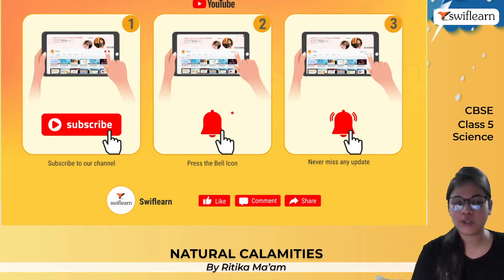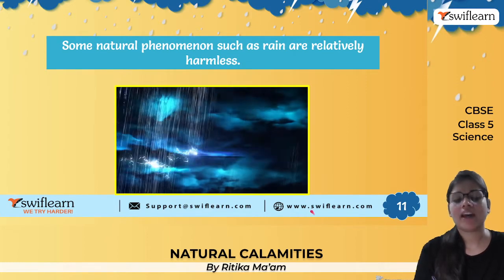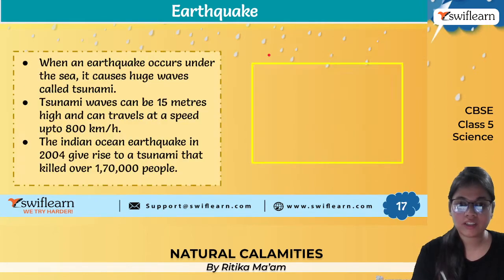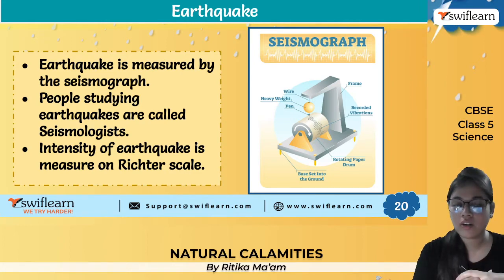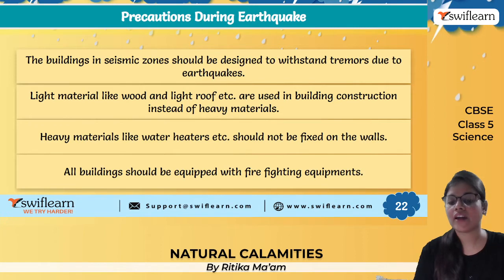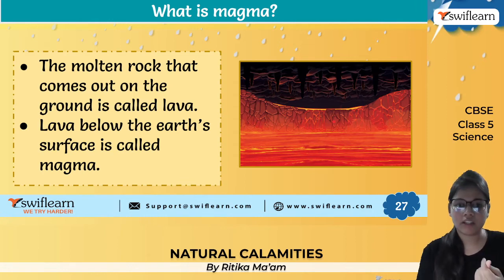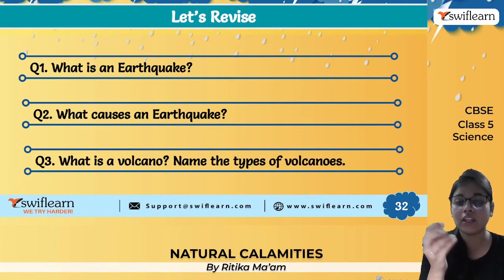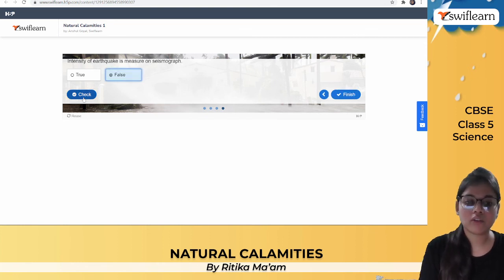Natural Calamities | Volcanoes & Earthquakes | CBSE Class 5 Science | Session 1 - Swiflearn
This is Session 1 of the Chapter: Natural Calamities from Class 5 CBSE.
In this session, Ritika Ma'am will take you through the following topics from the chapter: Natural Calamities | CBSE Class 5

🌋Volcano

🌋Natural Calamities

🌋Earthquake

🌋Precautions during an earthquake

✔️00:00 - Introduction
✔️03:04 - Natural calamities
✔️05:14 - Earthquake
✔️12:17 - Volcano

Natural calamities

Natural calamities–A disaster or event caused by nature which results in huge loss of life and property

Earthquakes

Earthquake –A phenomenon causing the vigorous shaking of the earth’s crust
Tsunami -Earthquakes occurring under the sea

Volcano–A hill or mountain-like which contains magma, the hot liquid inside the earth’s crust

Lava –Magma which rushes out of a volcano

•They occur when plates making up the earth’s crust slip past Buildings may crack or fall down in some cases during earthquakes
•Tsunami is the earthquakes occurring under the sea
•The Indian Ocean earthquake in 2004 killed millions of people
•A Richter’s scale measures the magnitude or intensity of an earthquake
•High magnitude earthquakes can cause fires or short circuits
•Earthquakes can also be caused due to volcanic eruptions
•The only active volcano in India is located in the Barren island
•Earthquakes can make people homeless
•Japan is the one the most earthquake prone countries in the world
•Getting out of houses as soon as possible and reaching open spaces like a playground
•Avoid going inside of building even after an earthquake as the building maybe damaged and can fall down
•Aftershocks are quite common so being away from closed areas

Cyclones and floods

Cyclone –A natural phenomenon in which high speed winds blow accompanied by heavy rainfall

Floods –Natural disaster caused by heavy rainfall causing water bodies to overflow into lands

•They are very common in the coastal regions
•During a cyclone, houses are destroyed, crops are spoiled, electricity gets cutdown
•The water levels in the sea rise due to the heavy rain falls and overflow into the land
•Cyclone also cause tidal waves causing floods
•Floods drown people and animals
•Floods heavily damage the life and property of the affected region

Weather forecasters–A person who predicts weather conditions

Ways to deal with cyclone and floods

•Warning and instructions given by authorities should be followed
•Employing rescue workers and the army help to rescue people and provide them with food, shelter and medicines
•Setting relief camps for the homeless
•Doctors to be put on duty to handle patients suffering from diseases like typhoid, cholera, gastroenteritis
•Red cross provides clothing and medicines for affected people

Drought and famine

Drought –Complete drying up of land due abnormally less rainfall

Famine –Scarcity of food on a large scale

•The drought of 2002 in India affected many states including Uttar Pradesh, Haryana, Chhattisgarh and others
•The ground water table depletes because of the lack of rainfall
•Droughts cause the reservoirs, lakes, ponds and wells to dryup•The land gets becomes devoid of vegetation
•The soil gets loose as there are no plants to bind them and it gets easily carried away by wind causing soil erosion
•Crops die out to dehydration and a food crisis occur
•Shortage of food causes famine
•An epidemic might arise from famine
•Reviving a land affected by drought
•Investing large sum of money for the re-establishment of the region
•Food and medicines to be provided to the victims
•Large amount of water is to be distributed for people and livestock
•Financial assistance and voluntary services from government and non-government organizations.